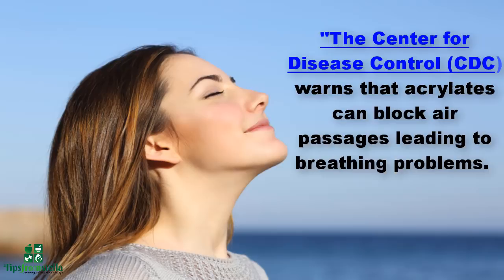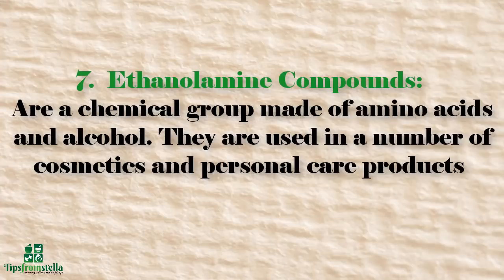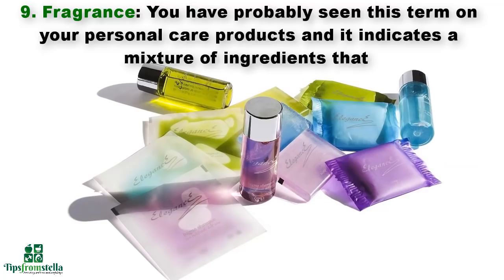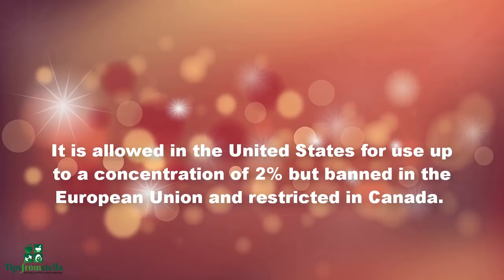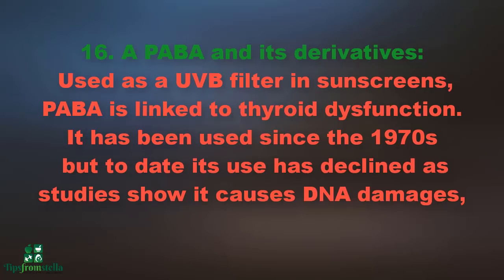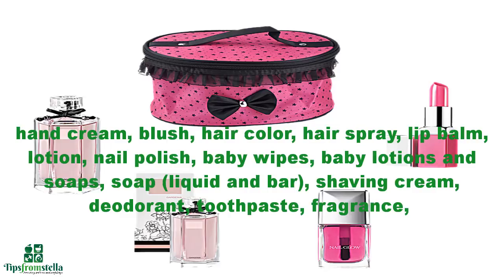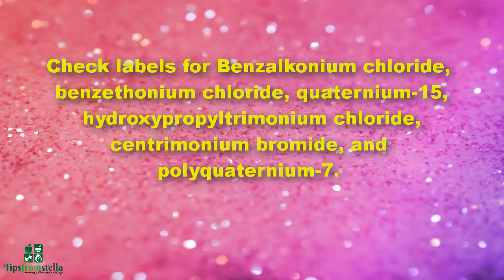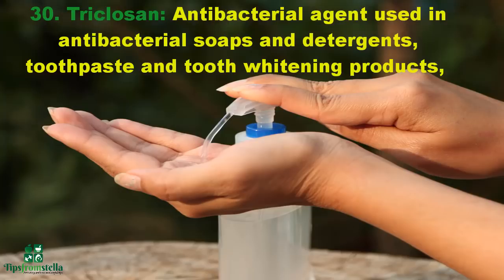The Dangerous, Deadly & Toxic Chemicals In Your Skincare Products, A-Z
The A-Z of dangerous, deadly and toxic chemicals to watch out for in your skincare products that you need to just be aware about and how they may affect your health. They could be some of the reasons why there is lots of cancer affecting us and our loved ones lately as well as increased health issues.

Products You May Like To Buy
- Raw organic honey
- Manuka honey
- Organic Skin & Bodycare products

3. (English edition)
4. (Deutsch Edition)

Studies & Resources used
1. Toxicological profile for 1,4-Dioxane
2. Yong JK and Jin KC; 2014. Bilateral Eyelid contact Dermatitis and Toxic Conjunctivitis due to Acrylate-Containing glue.
3. Paula M, et al; 2012. Allergic contact dermatitis from sculptured acrylic nails: special presentation with an airborne pattern.
4. Anca P, et al; 2013. Endocrine disrupting effects of butylated hydroxyanisole (BHA-E320)
5. Kim H, et al;2012. The impact of intratracheally instilled carbon black on the cardiovascular system of rats: elevation of blood homocysteine and hyperactivity of platelets.
6. Campaign for safe cosmetics
7. Marston CP, et al; 2001. Effect of a complex environmental mixture from coal tar
8. LV C, et al; 2015. Investigation on formaldehyde release from preservatives in cosmetics.
9. Krause M, et al; 2012. Sunscreens: are they beneficial for health? An overview of endocrine disrupting properties of UV-filters.
10. Kowichi J, et al; 1974. Method of Depigmentation by Hydroquinone.
11. Lundov MD, et al; 2011. Methylisothiazolinone contact allergy: a review
12. Skulberg KR, et al; 1985. Mica pneumoconiosis–a literature review.
13. Axelstad M, et al. 2011. Effects of pre- and postnatal exposure to the UV-filter octyl methoxycinnamate (OMC) on the reproductive, auditory and neurological development of rat offspring.

The information offered is not intended to replace medical treatments or advice. Always consult your physician before trying any new diet or exercise program because this advice may not be suitable for you